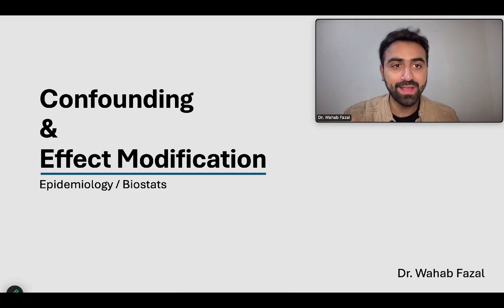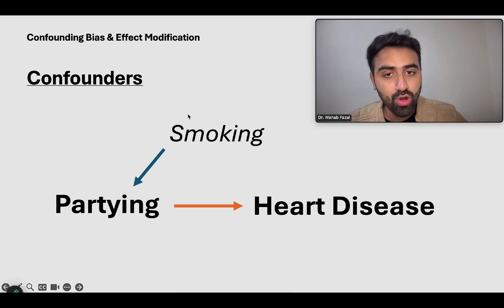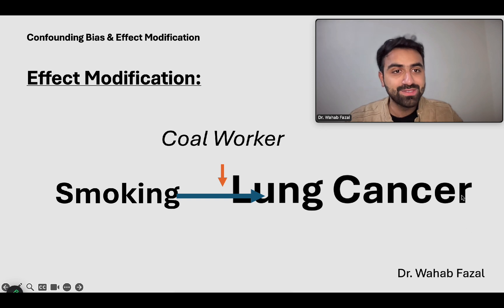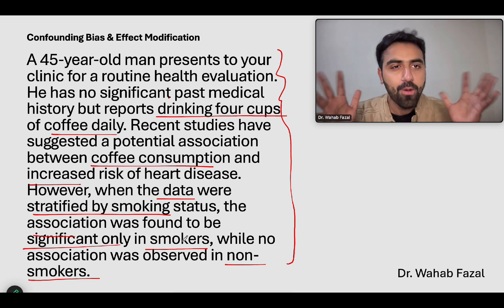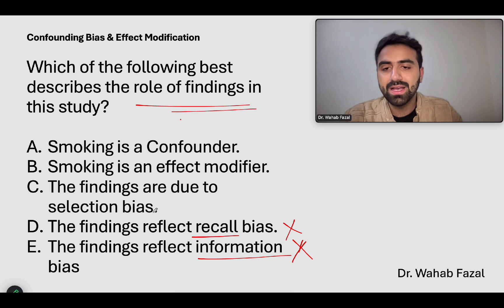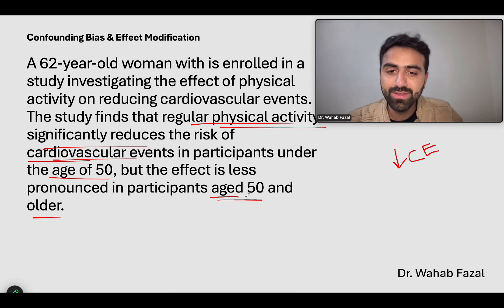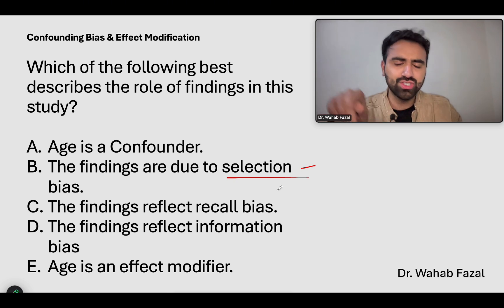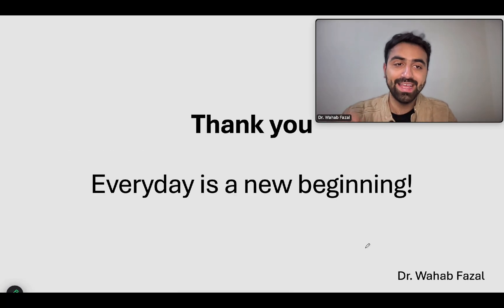Confounding & Effect Modification, Epidemiology, biostats, USMLE, NEET PG, Research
In this video, I talk about the concepts of confounding and Effect modification. I talk about false causative relation between the confounding and the outcome. I give simple examples to elucidate each concept in detail. I then talk about effect modification with relevant examples. I also give practice questions towards the end. In each practice question, I talk about important concepts such as matching and controlling for confounders.

Chapters:
0:00 Intro
0:08 Confounding
3:56 Effect modification
5:46 Practice Question 1
11:20 Practice Question 2
15:58 Take-away